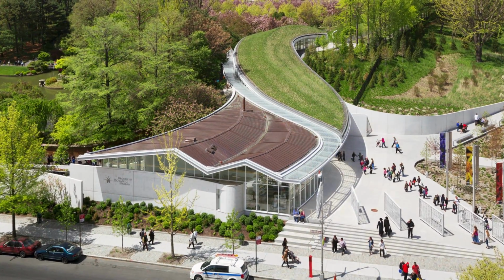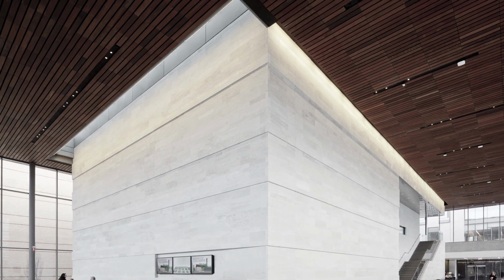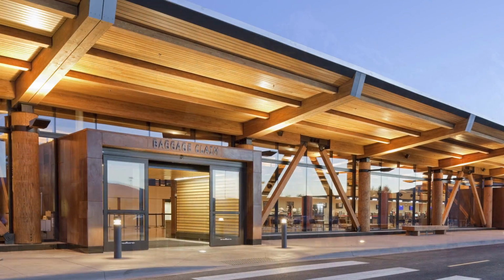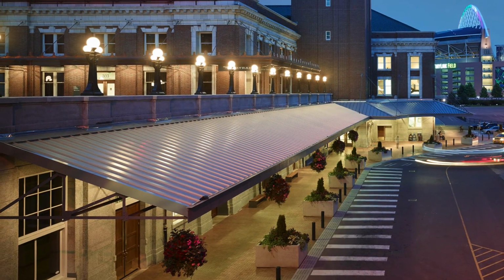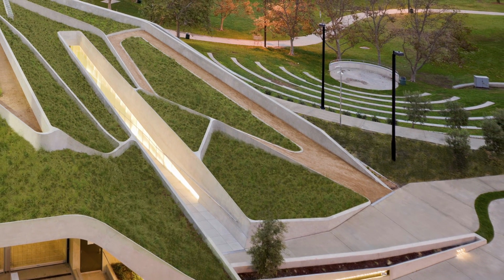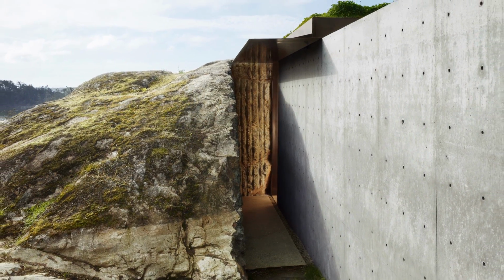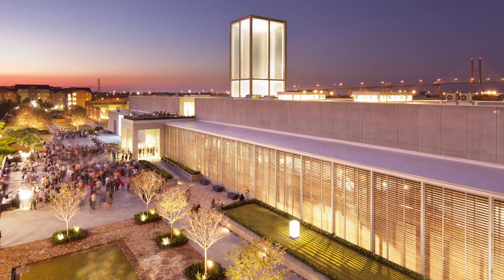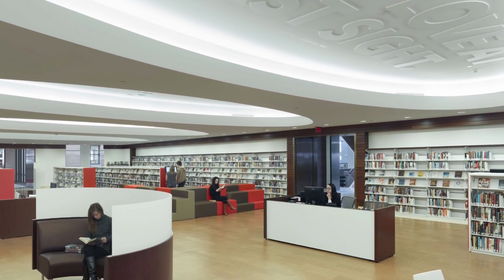2014 AIA Institute Honor Awards for Architecture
The Institute Honor Awards program recognizes achievements for a broad range of architectural activity to elevate the general quality of architecture practice, establish a standard of excellence against which all architects can measure performance, and inform the public of the breadth and value of architecture practice. View all 2014 AIA Awards Recipients.